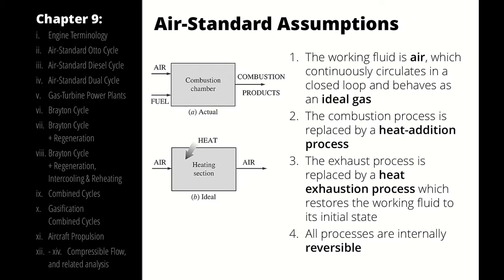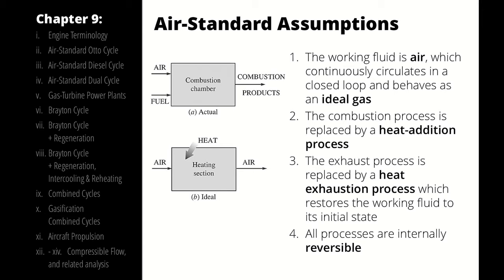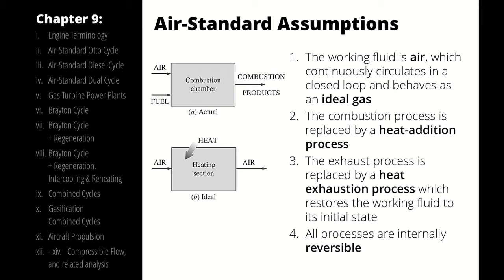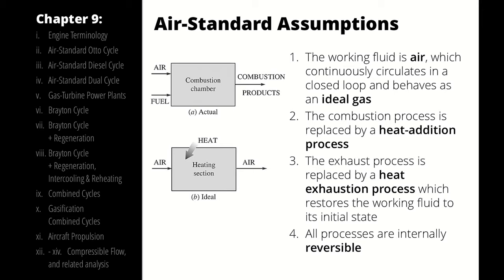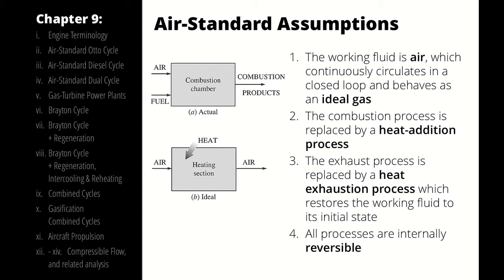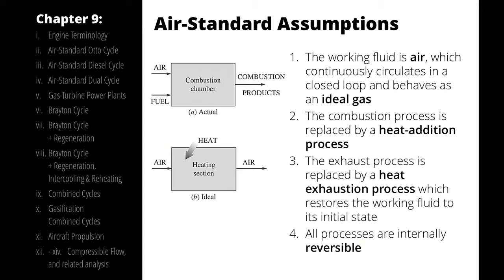The Air Standard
Establishing the "Air Standard", the four assumptions we group together for convenience when analyzing common gas power cycles.